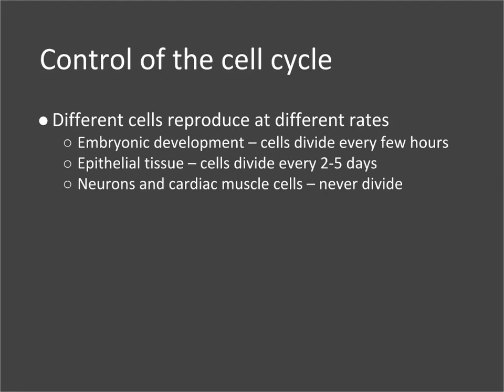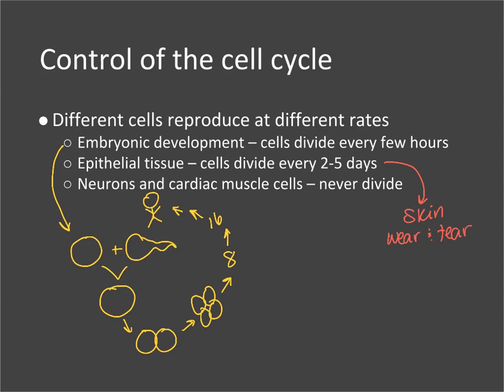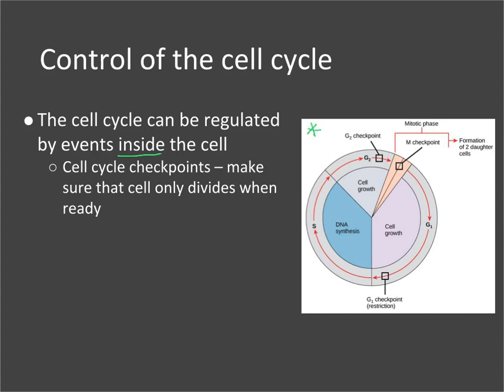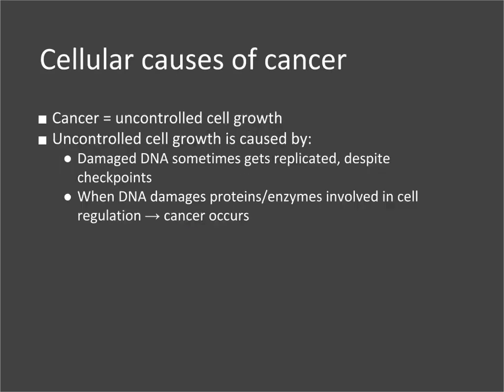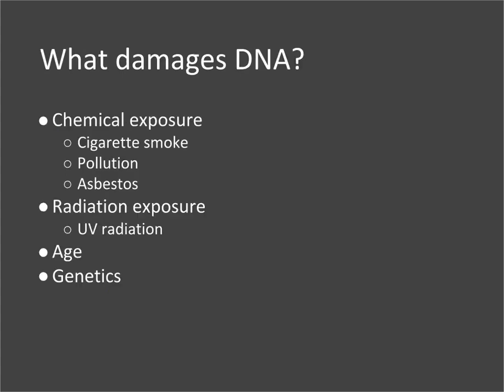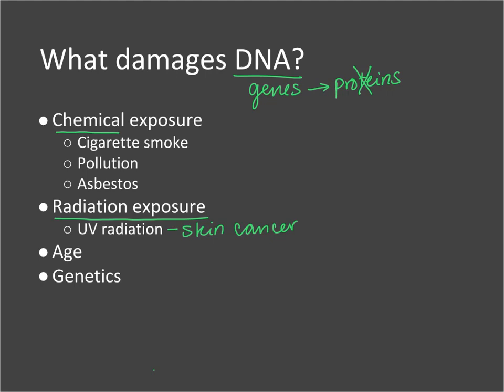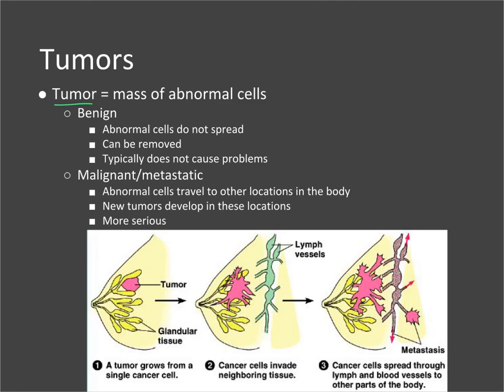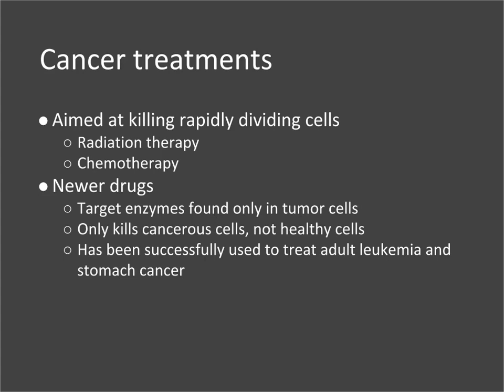Control of the Cell Cycle